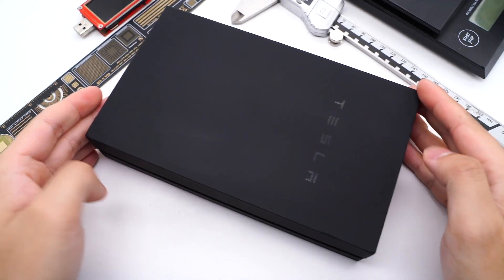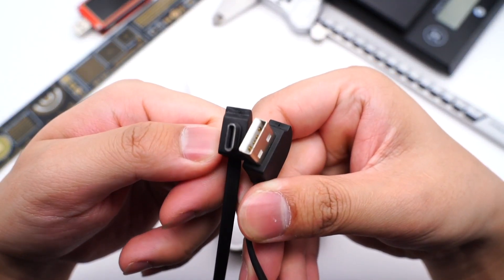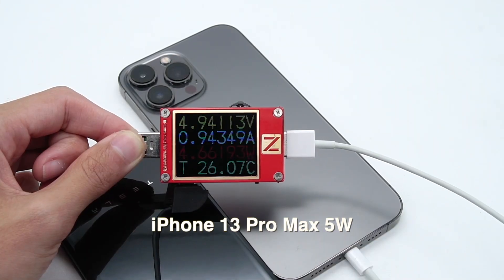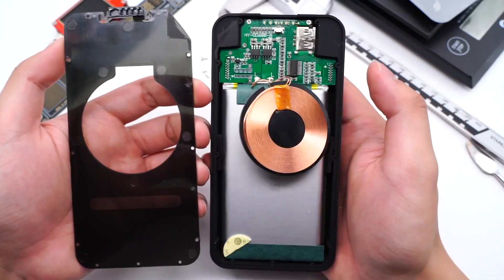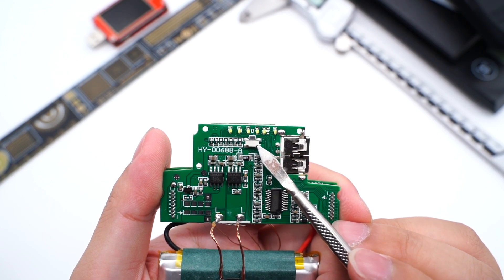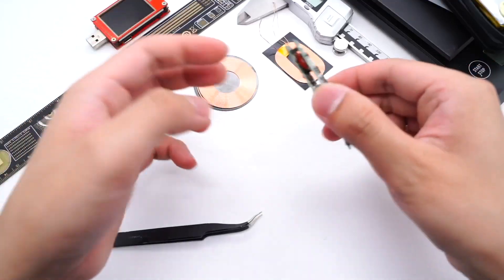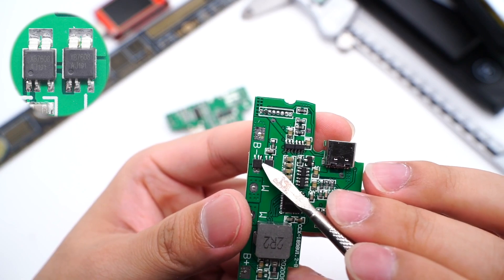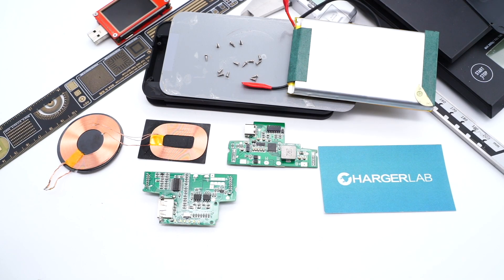Teardown of Tesla Wireless Portable Charger 2.0 (Power Bank)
Introduction
Recently, Tesla released the wireless portable charger 2.0, priced at $70.
And the exterior design is pretty nice and exquisite.
Let's see what looks like inside.

Battery Cell: Novel Battery 9858102
Synchronous Buck Converter: SUNTO STI3470
MOSFET: marked with 8205A and LN8363A
Master Control Chip: Ismartware SW6106
Battery Protection Chip: Xysemi XB7608

Chapter
0:00 Intro
0:23 Unboxing
1:17 Testing
2:04 Teardown
3:05 Analysis
5:38 Summary